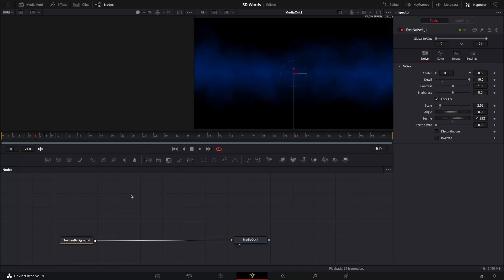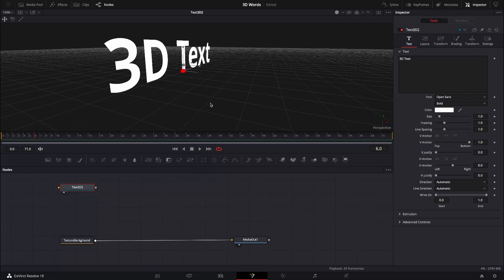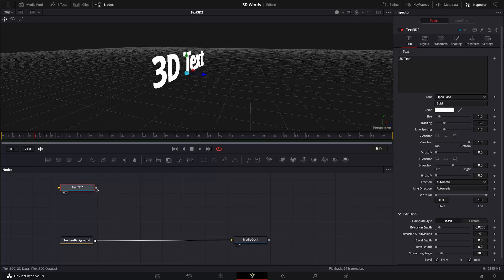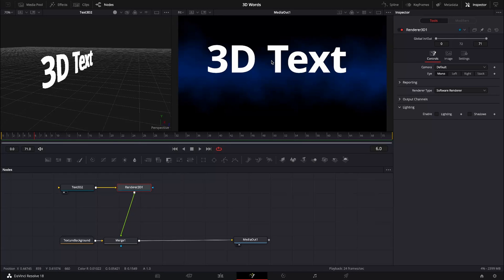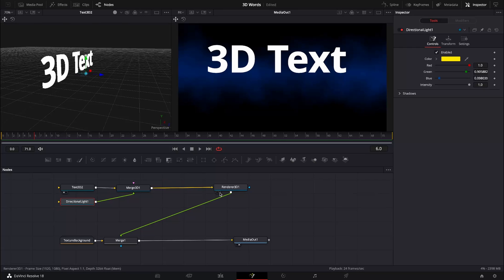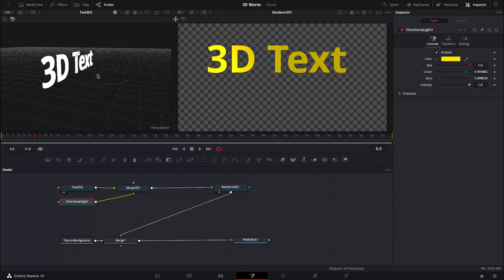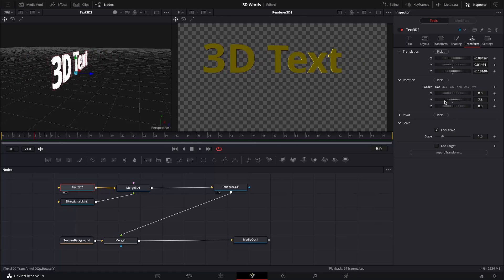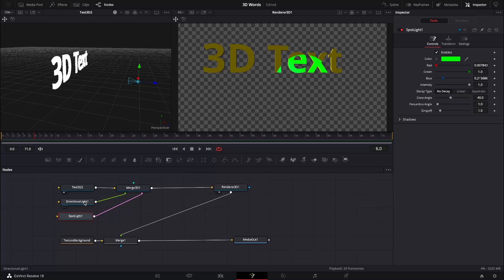Discover the Super Simple Way to Create 3D Text in Davinci Resolve Fusion!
Welcome to this video tutorial on working with 3D text in Davinci Resolve Fusion. This tutorial will guide you through the basics of working with 3D text, from creating an animation to adding effects and controlling the timing of your animation.

Screen Recording from Davinci Resolve 18.1.3 Studio